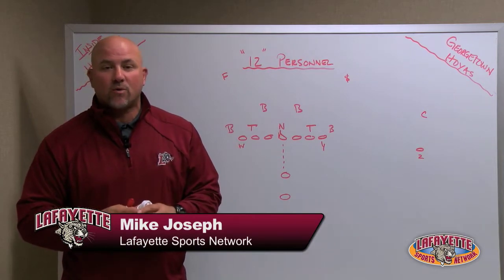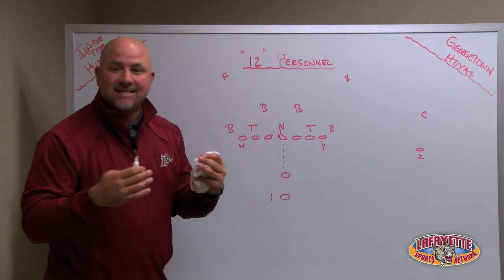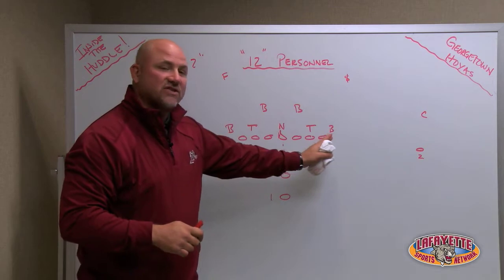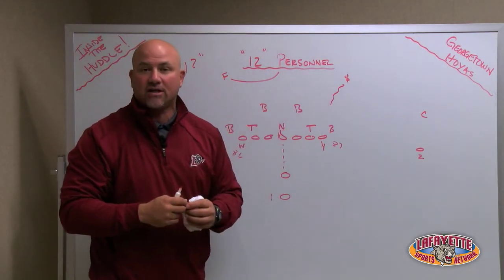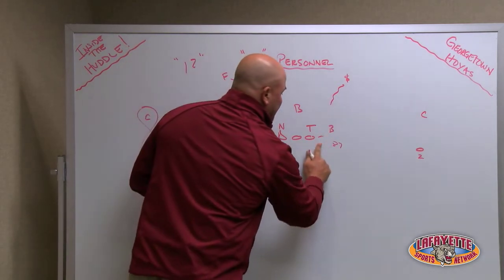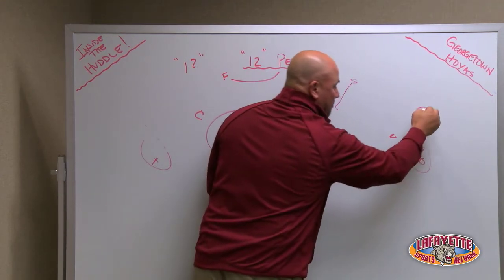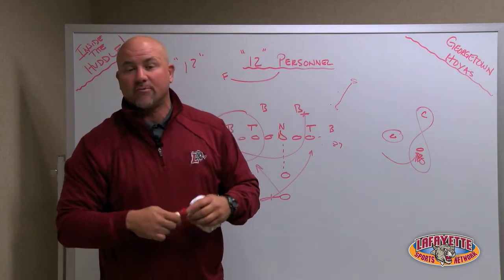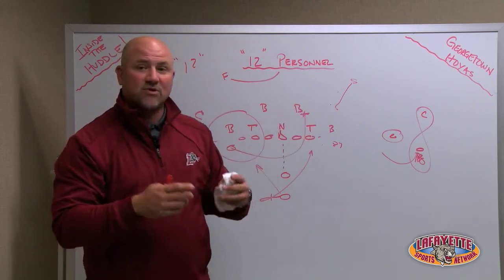Inside the Huddle: Lafayette Football vs Georgetown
The Lafayette Sports Network's Mike Joseph '88 tells Leopard fans what to watch for when Lafayette plays Georgetown on Saturday.